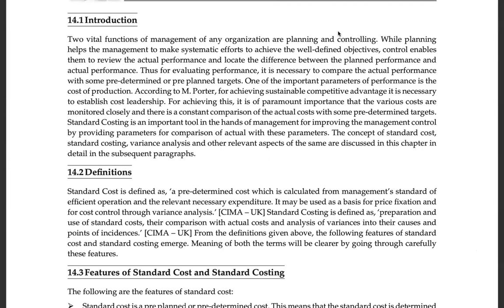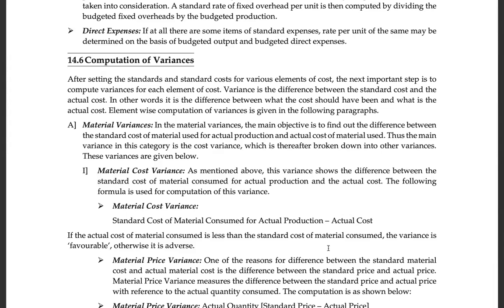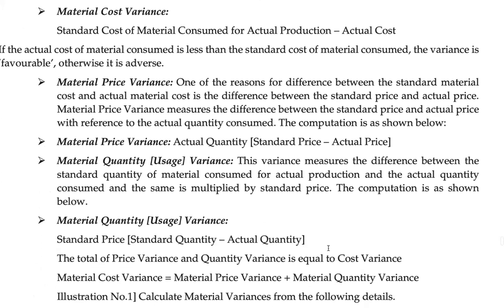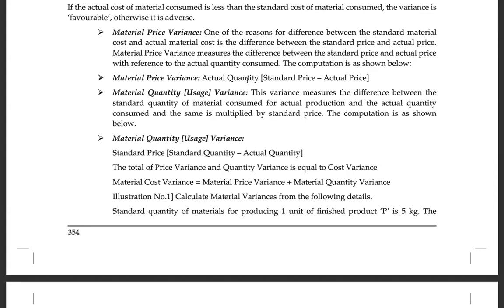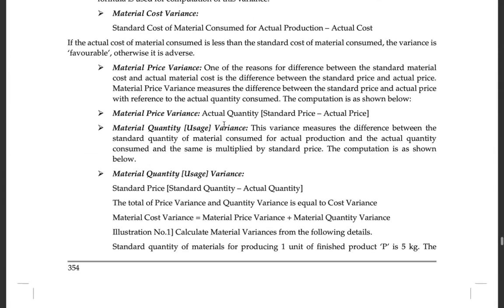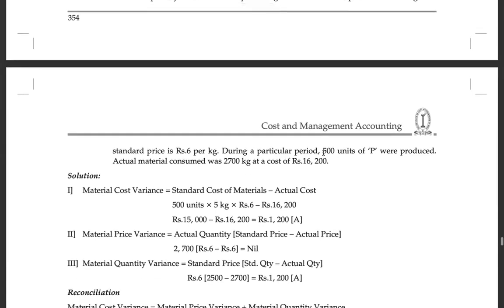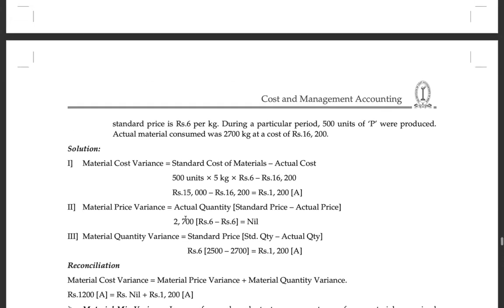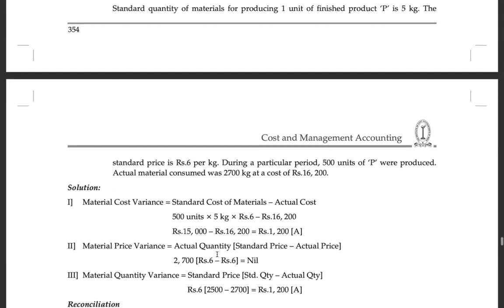Material Cost Variance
Computation of Material Price Variance and Material Usage(Quantity) Variance